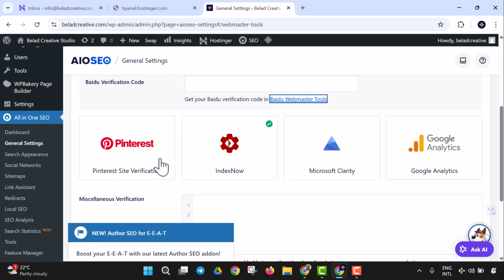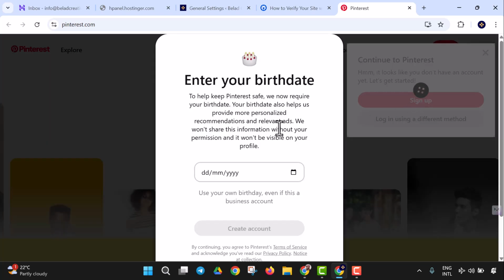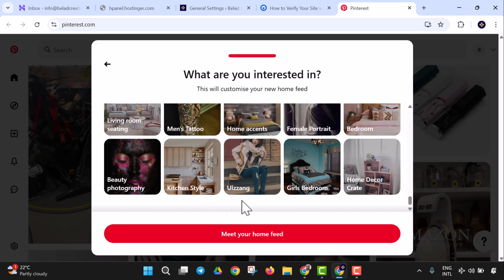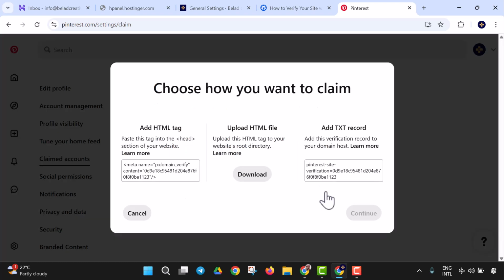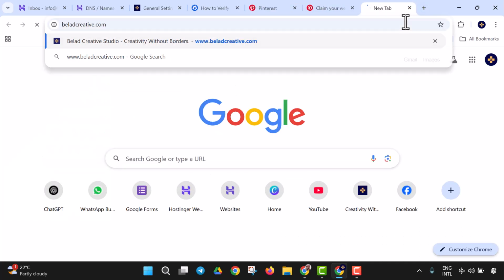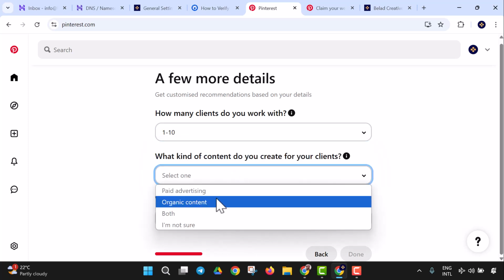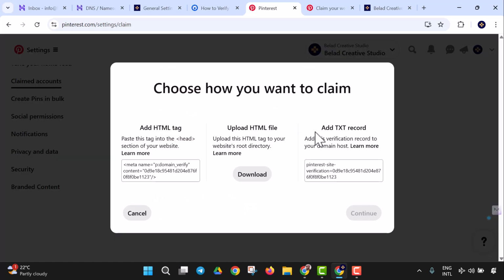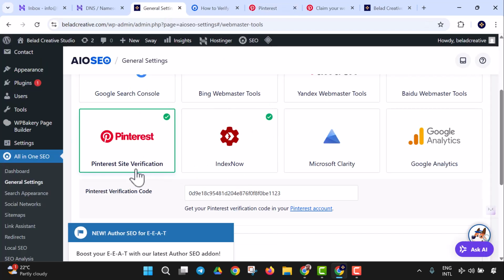Pinterest Site Verification: The SECRET to Rich Pins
You have a website, but Pinterest doesn't believe you own it.

You're pinning your content, but you don't have that "Verified" checkmark, you can't see your real analytics, and you're missing out on Rich Pins. You're not "building a brand"; you're just a random user posting links, and the algorithm is treating you like one.

This is how you fix that. This is the 5-minute technical "handshake" that unlocks your traffic.

Without a claimed website, you're invisible to Pinterest. This is the definitive PRO Guide to Pinterest Site Verification, and this is The SECRET to Rich Pins. If you're ready to stop being a "random pinner" and start being a verified authority, this is the only tutorial you need.

This isn't just a "technical" video; it's an authority strategy. This video is your complete guide to claiming your website on Pinterest. We'll show you why this one step changes your entire Pinterest SEO.